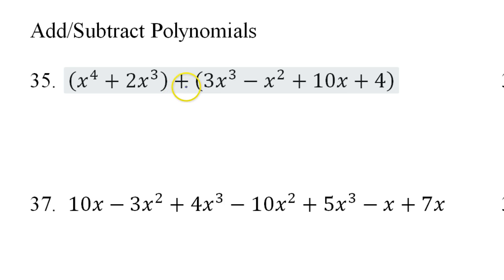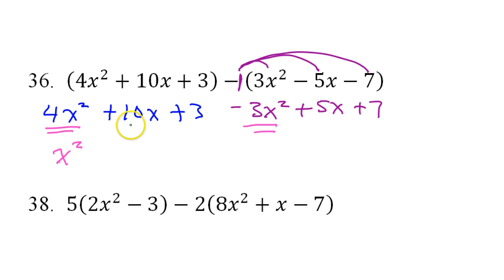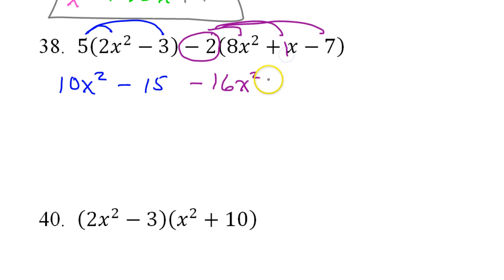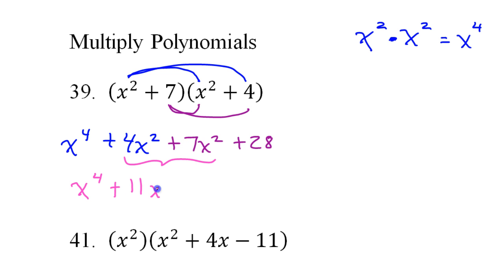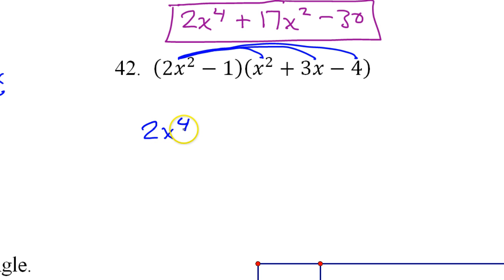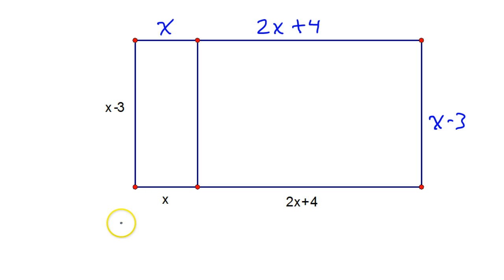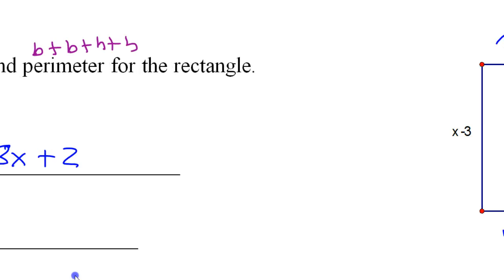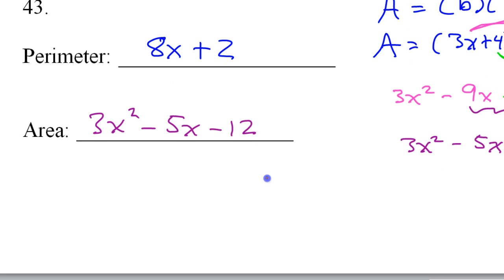Day 1 U4 #35 to #43 Add, Subtract and Multiply Polynomials